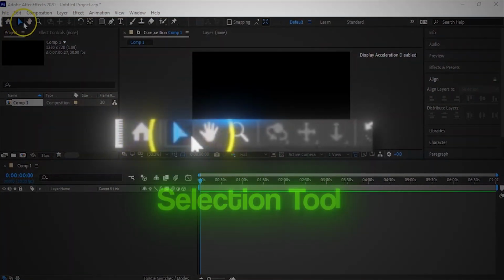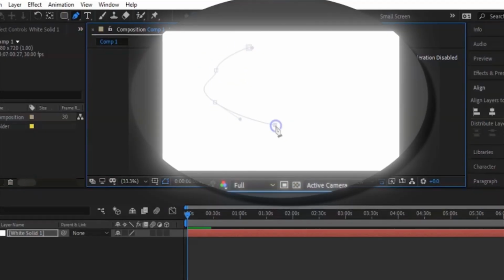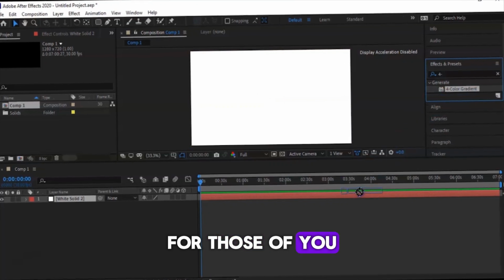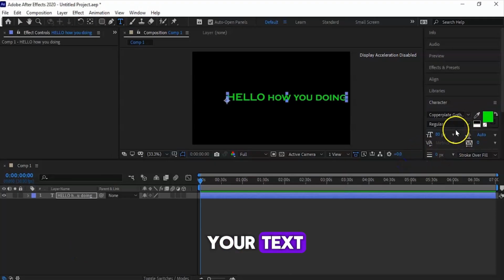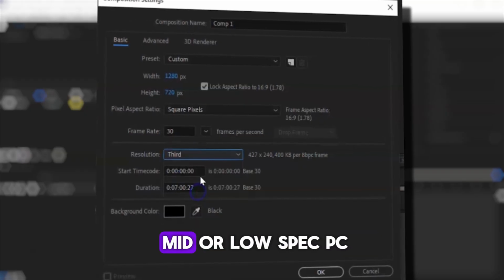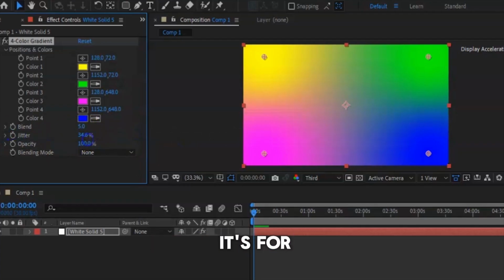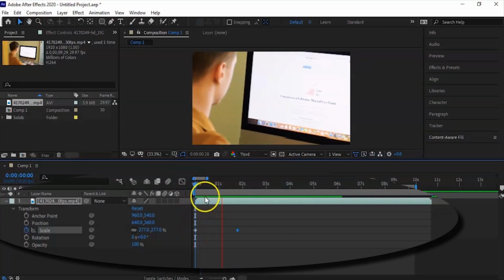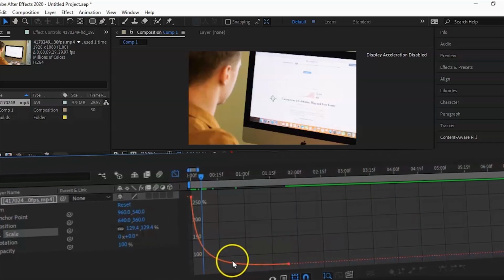This Video Might be boring but you will learn After Effects In 6 minutes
Do you want to learn Adobe After Effects but don't know where to start? In this video, I will break down the essential basics of After Effects in just 6 minutes, perfect for beginners, who want to start creating clean animations, motion graphics and edits without wasting time.

In this After effects tutorial you will learn:
The After Effects User Interface
How to animate using keyframes
How graphs work

By the end of this video, you will understand the core tools every editor needs to create professional edits and motion graphics.